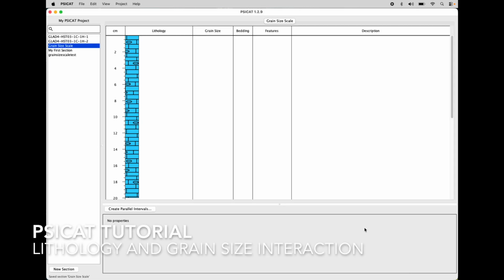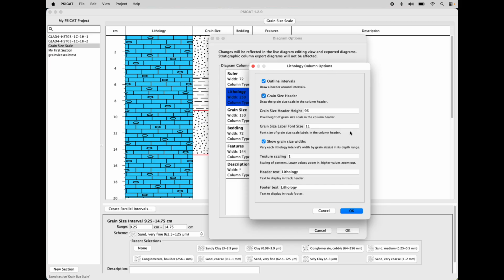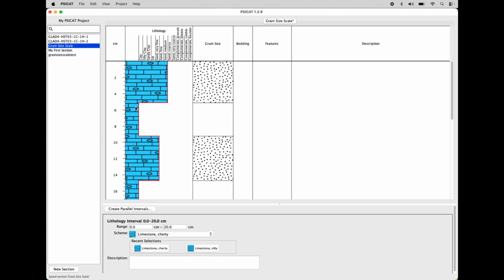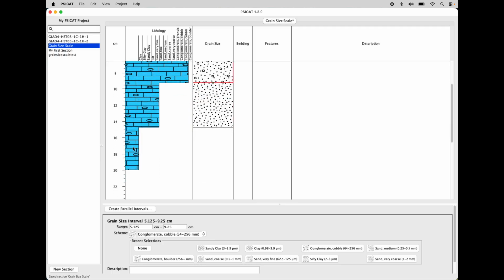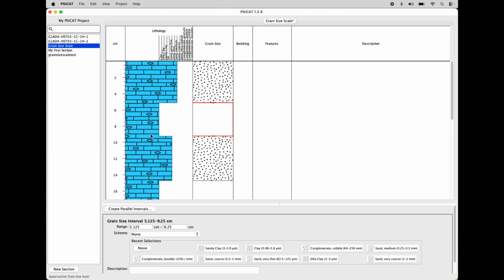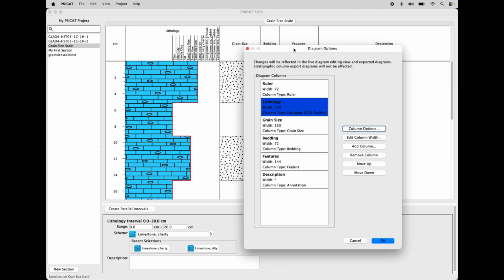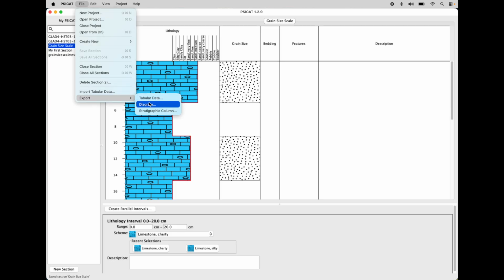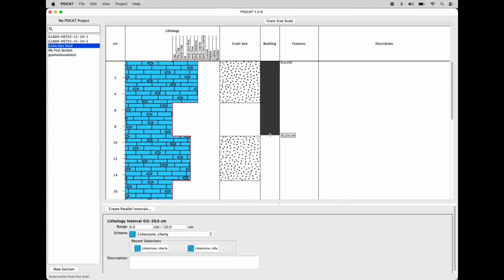PSICAT Tutorial 15 Lithology and Grain Size Interaction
Understand the relationship between Lithology and Grain Size columns. Customize grain size scale widths and labeling.